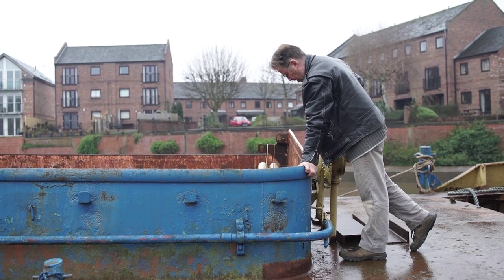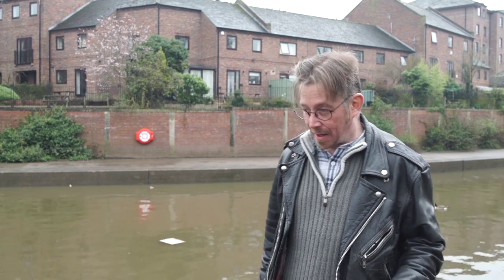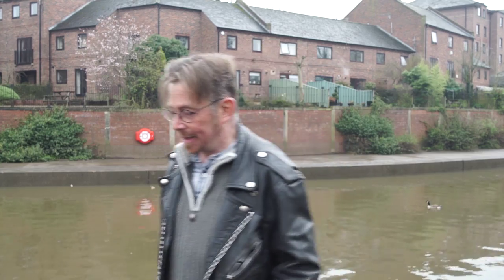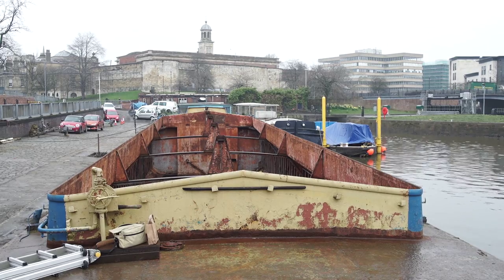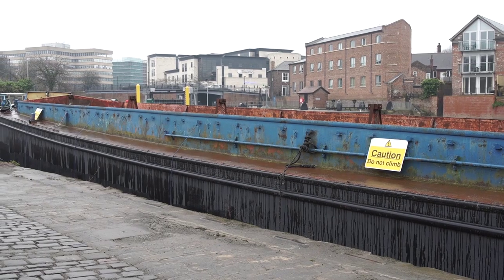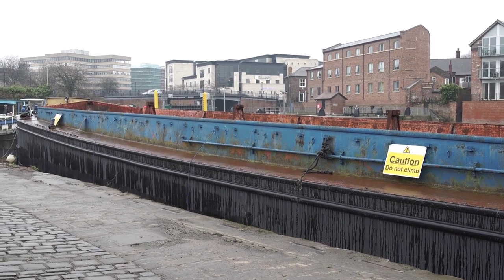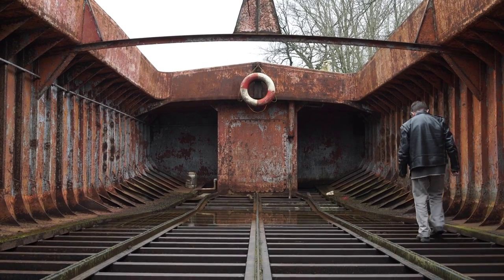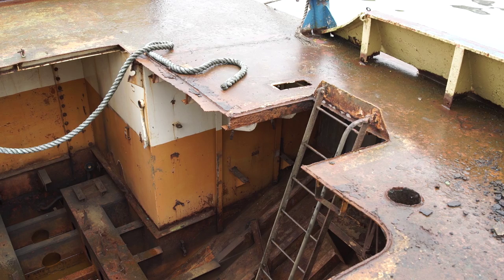Inside Selby Tony - Intro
Have a look inside Selby Tony as she is now.  A set of 11 shorts filmed in support of our crowd funder campaign